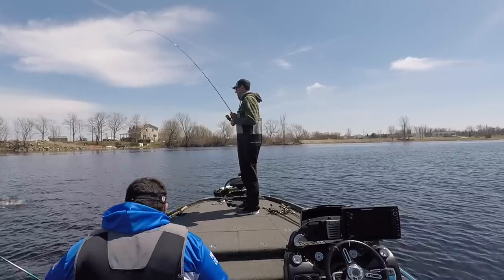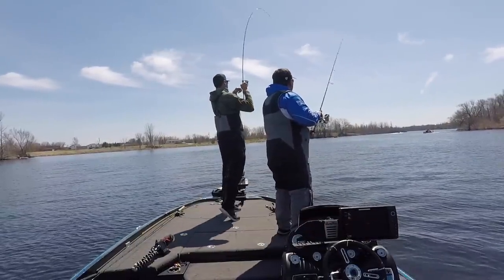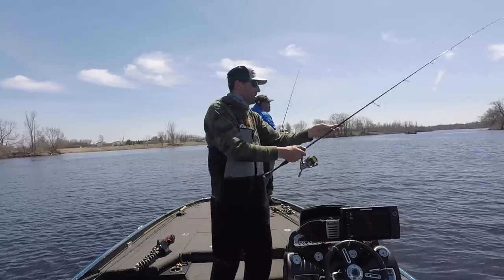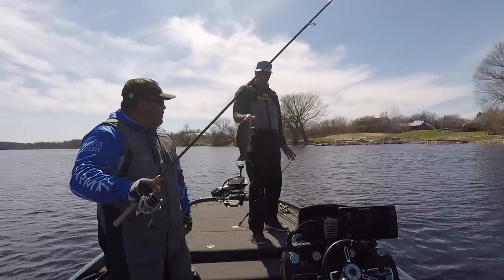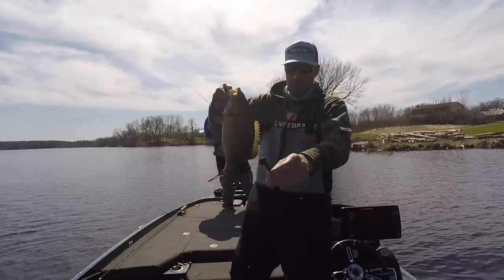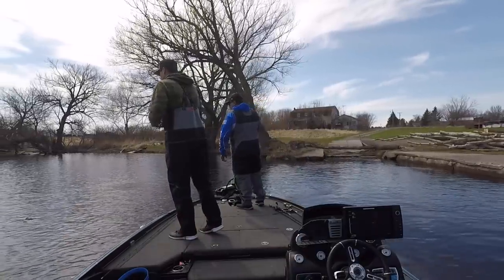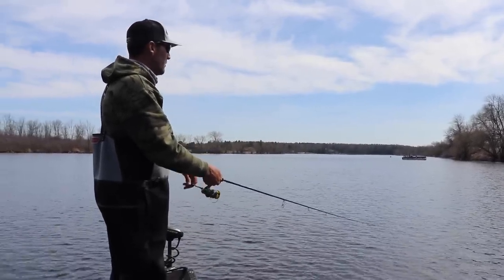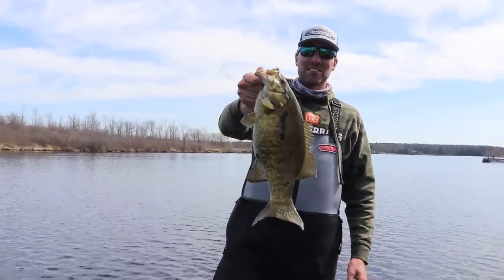This Bait Catches some BIG Smallmouth Bass!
Today I was out looking for some smallmouth bass and the fish seemed to be someone active and wanted a moving bait.  I decided to use a Strike King Baby Menace on a jig head.  I was slowly reeling this bait with a straight retrieve back to the boat and was fishing it over hard bottom in 3 -8 feet of water.  The fish were pretty aggressive at times and I ended up catching some good smallmouth bass on the Menace.

Travis Manson was born and raised in Wisconsin. He started fishing from the bank at a young age and spent most of his childhood with a rod in his hand.  Travis is primarily a self-taught angler that is always learning and experiencing this amazing sport of fishing.  He started out fishing for walleyes and fishing in local walleye tournaments, but then in his mid 20's, he caught the BASS BUG and has been hooked every since.  He competed at the highest level in bass fishing on the Bassmaster Elite Series for a number of years.  He is a full time fishing guide offering trips on the Chesapeake Bay for largemouth bass(year round) and trophy smallmouth bass guided trips in Upstate New York on Lake Ontario and the St Lawrence River. His Youtube Channel is named after his passion for the smallmouth bass and will be used as a platform for "how-to" videos, on the water instruction, crazy on and off the water topics and vlogs on the day in the life of a fishing addict!  Hope you enjoy!